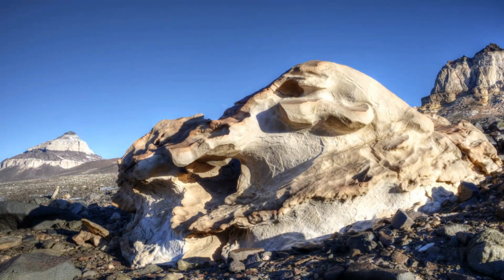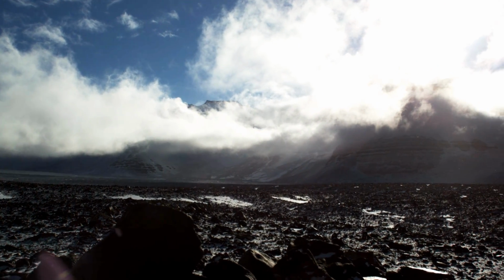BU in Antarctica: A New Frontier—Mars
[Part 7 of 7] Epilogue: After spending years searching for ancient, buried ice elsewhere on planet earth, Boston University geologist David Marchant turns his eyes on Mars, and begins applying his Antarctic field techniques to search for ice buried beneath the Martian surface.

Funding for Antarctic research provided by the National Science Foundation, Division of Polar Programs.